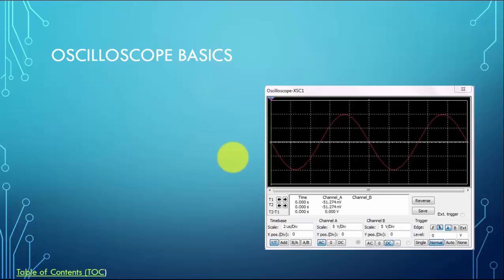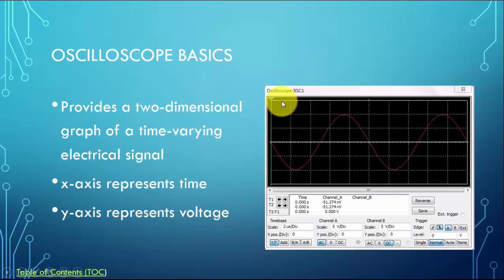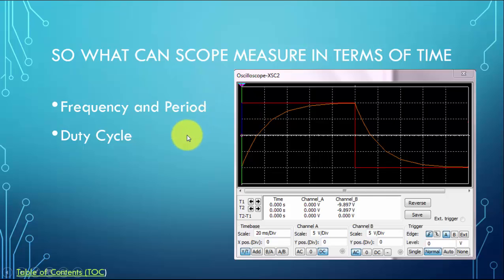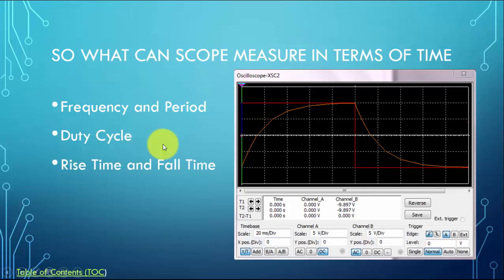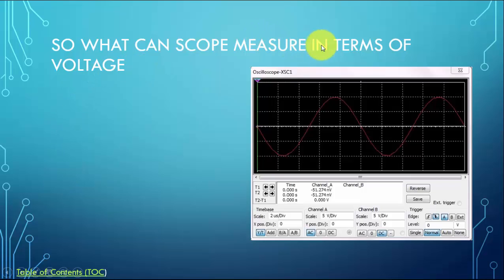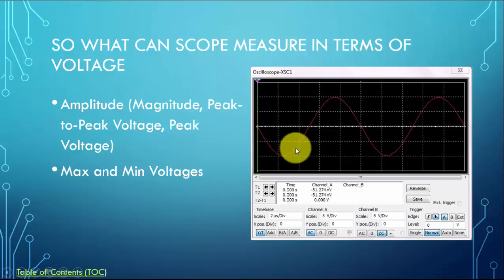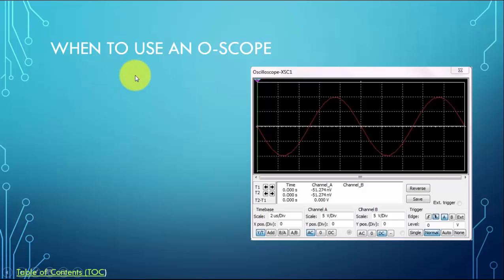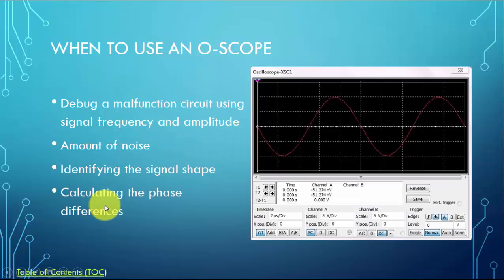Introduction to the Oscilloscope (Part 1)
The basics of the oscilloscope as an important tool to the EE lab are discussed.   Time and Amplitude characteristics are briefly discussed.